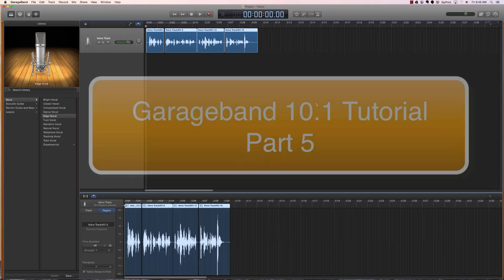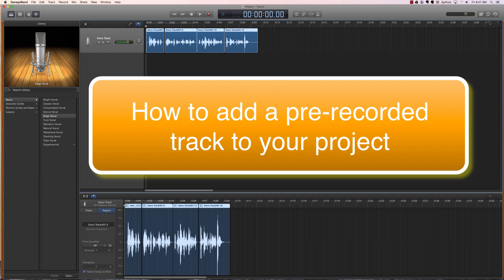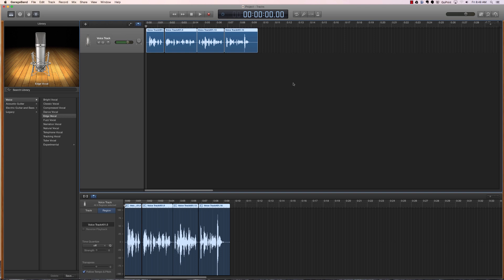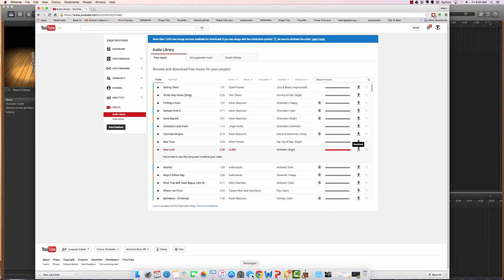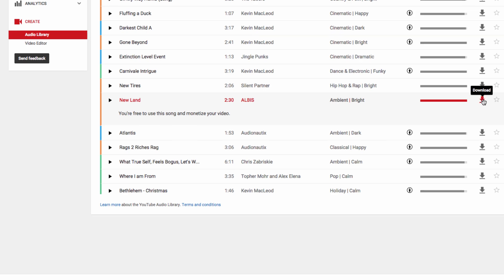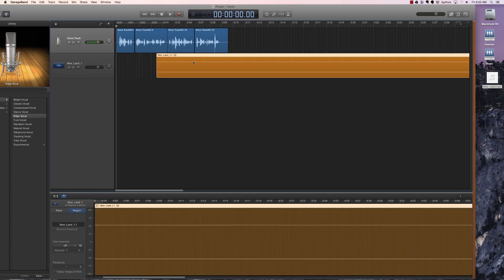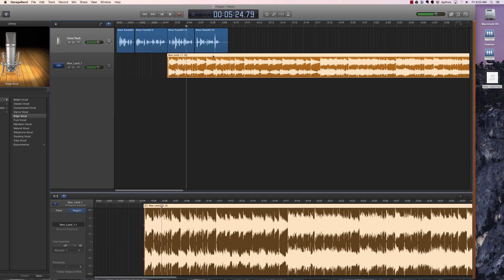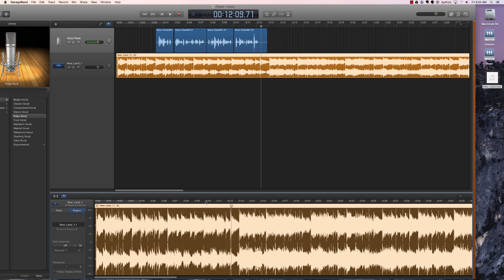Garageband 10 Tutorial part 5: Adding a pre-recorded track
How to add a pre-recorded track to your Garageband project. This video demonstrates how to add a background music track, sound effect, interview or other pre-recorded sound file into an existing Garageband project